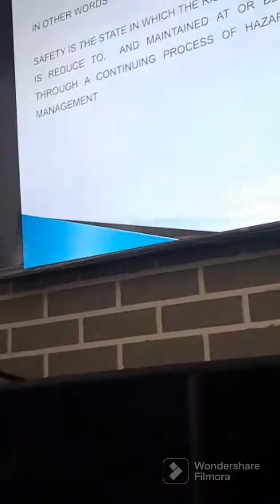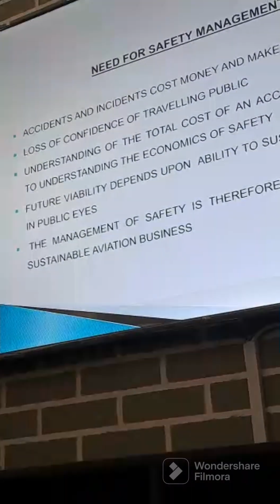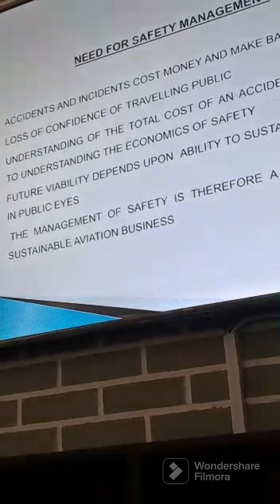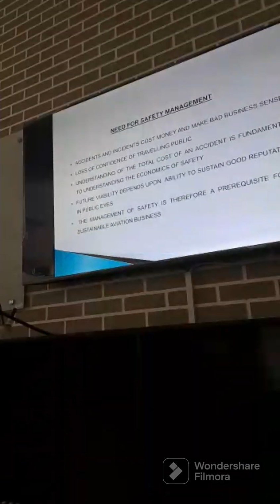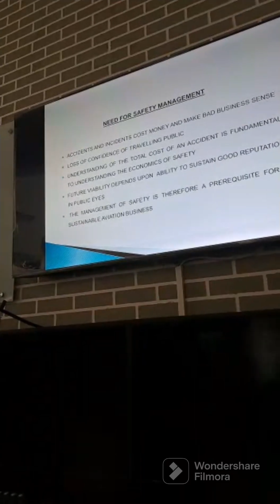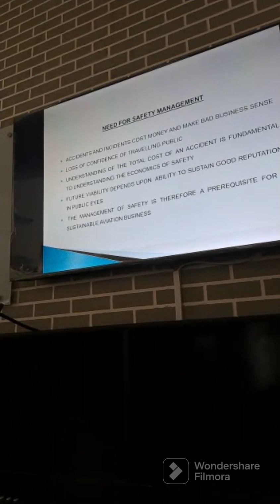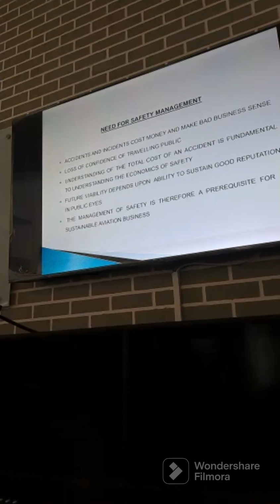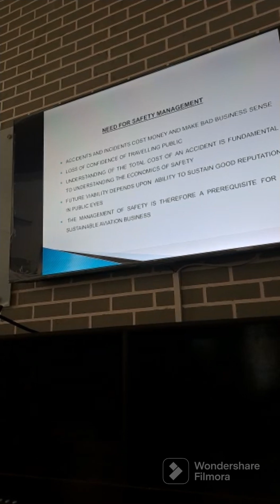Aviation "Safety Management System" Part 4...End